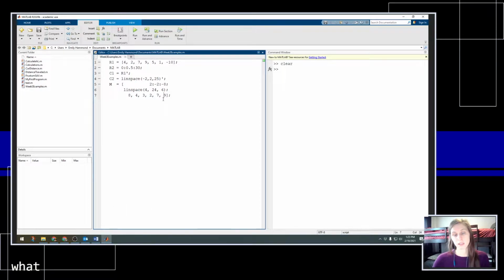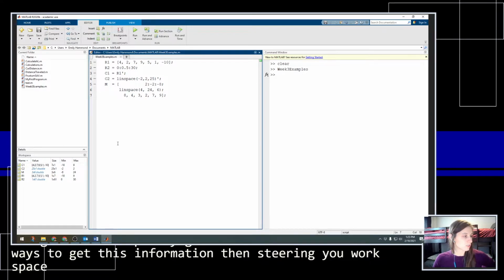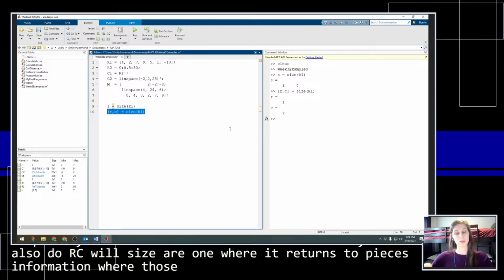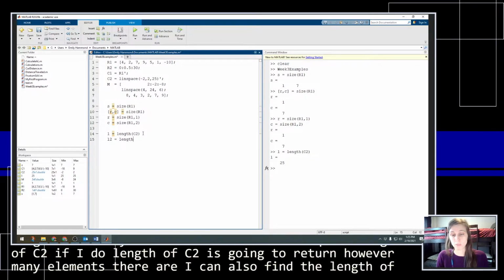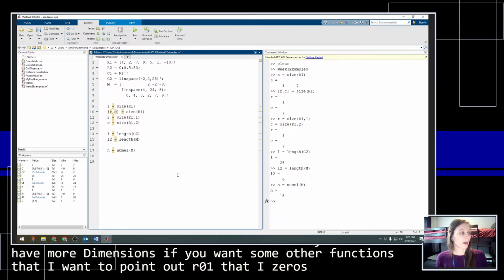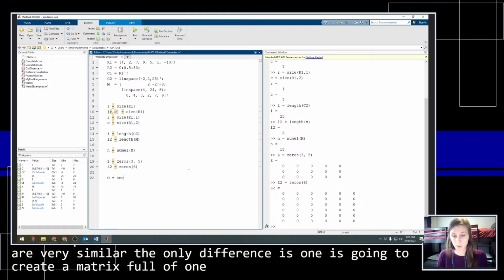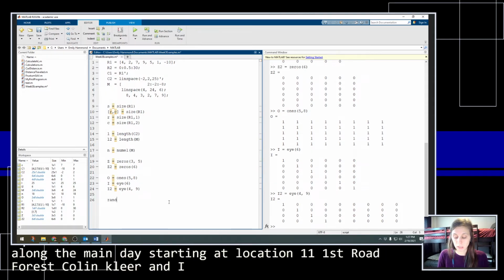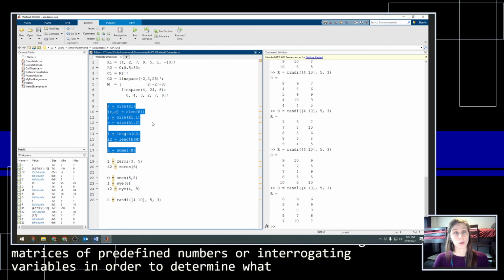Engineering Computations (2/12) - Week 3: Functions for arrays